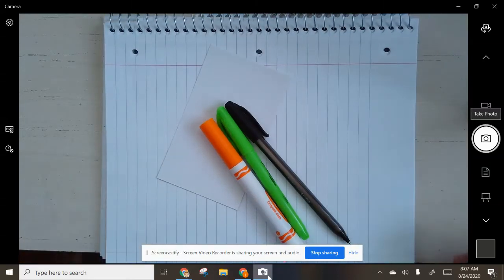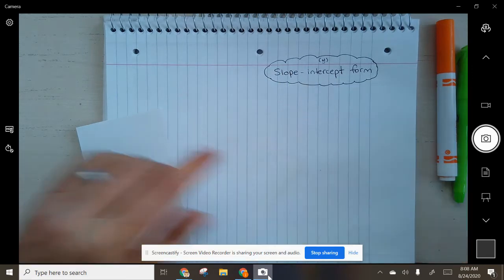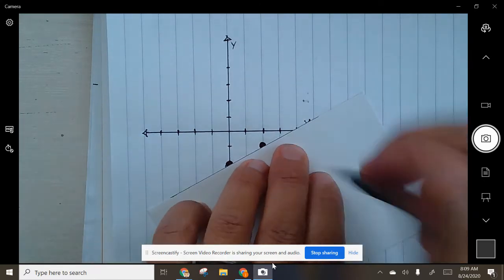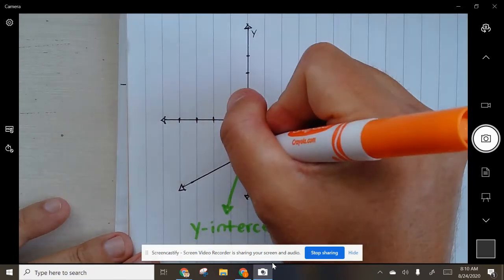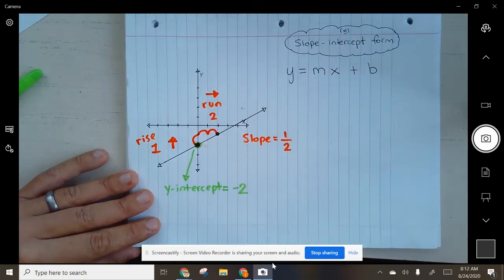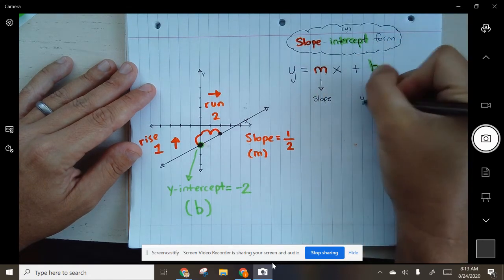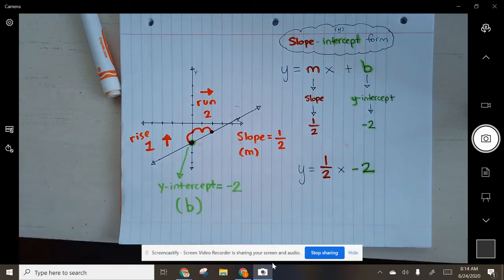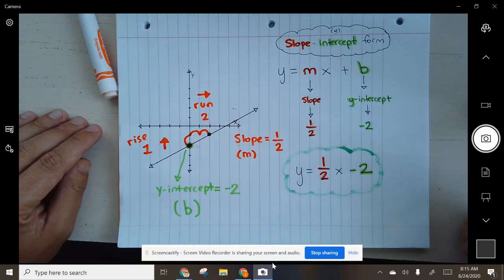Slope-Intercept Form Notes